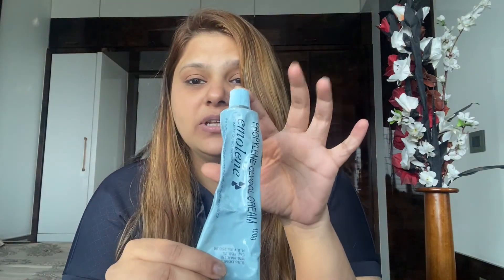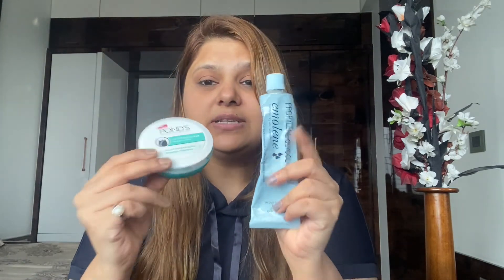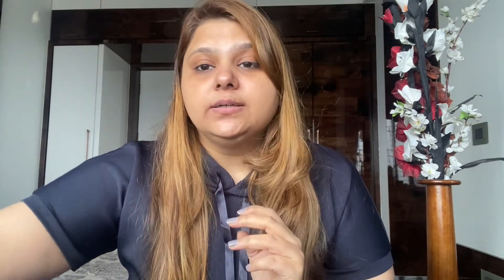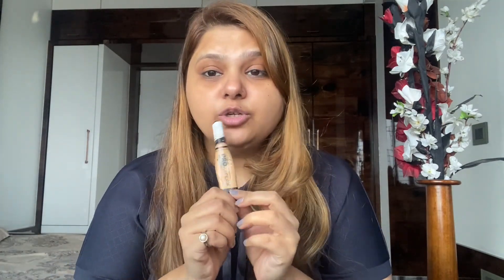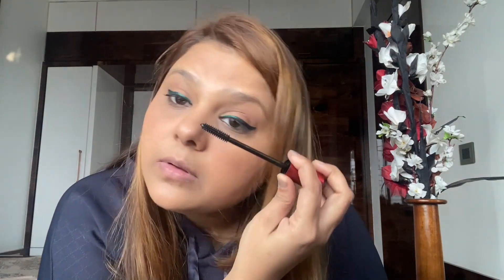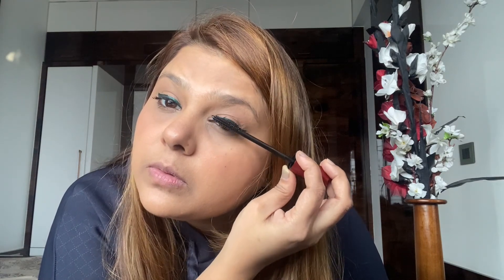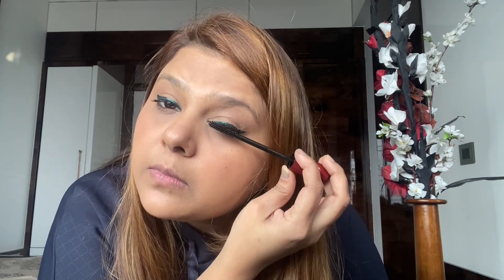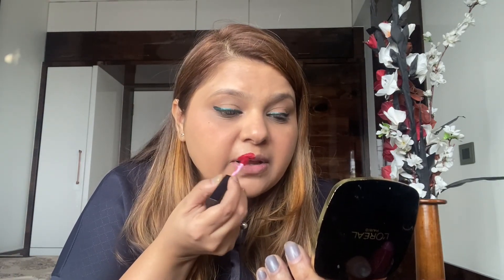Summer Sweat Proof Makeup |HOW TO DO DOUBLE CAT EYELINER|MASKPROOF MAKEUP|Eid Makeup tutorial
HI I M  MITAL JAIN IN THIS VIDEO I HAVE SHOWED HOW TO CAN DO 5 MINUTES MASKPROOF MAKEUP AND
HOW TO DO DOUBLE CAT EYELINER
IF U NEW TO MY CHANNEL PLS TAKE A MOMENT N